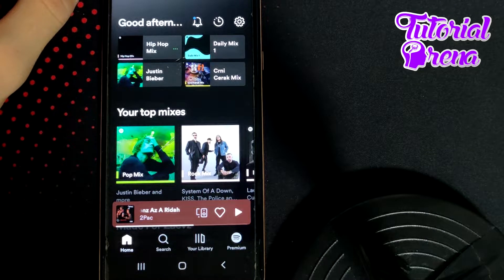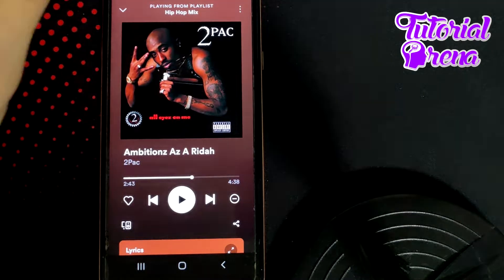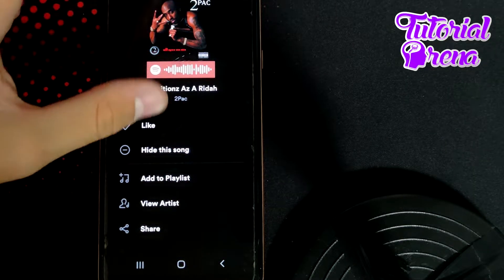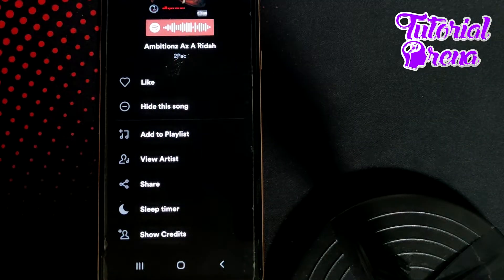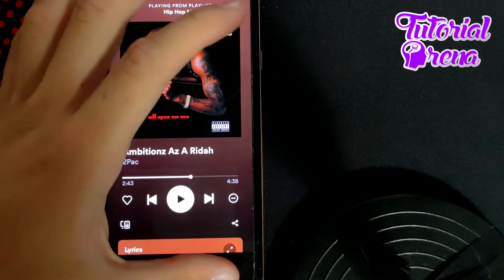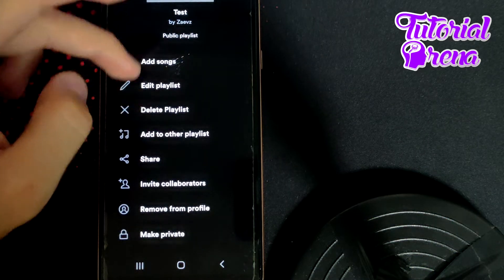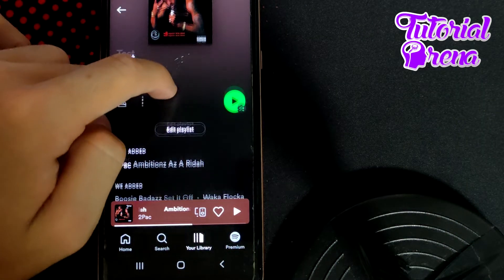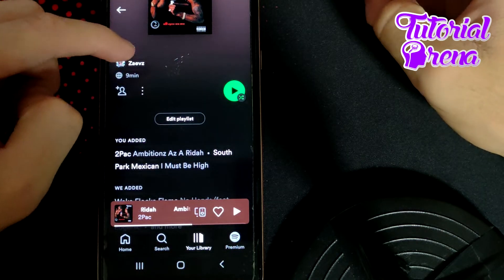How to download music on spotify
Hey Everyone, Welcome to Tutorial Arena! In this video, I'm going to Show you how to download music on spotify.